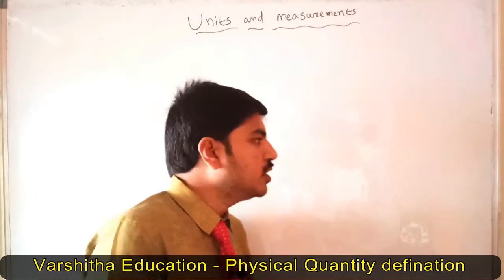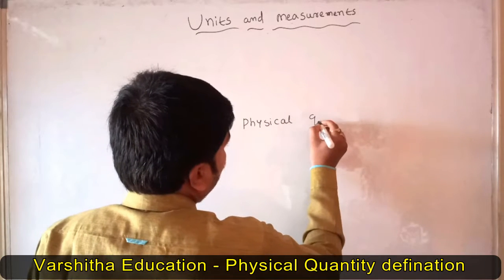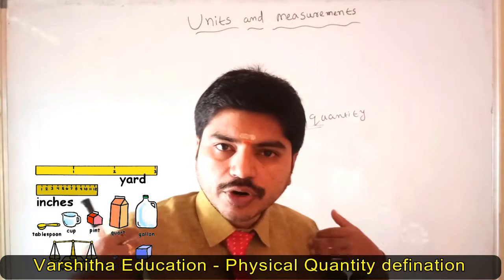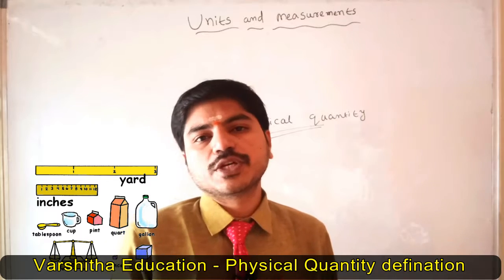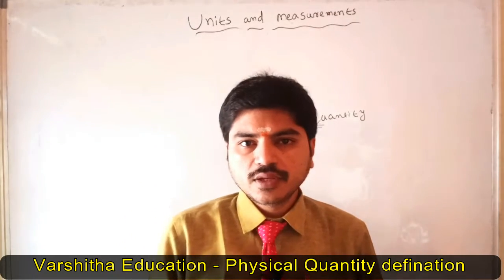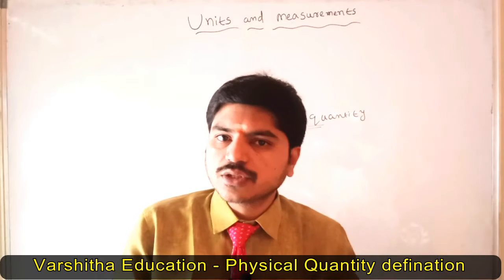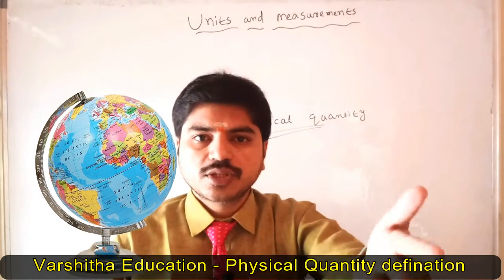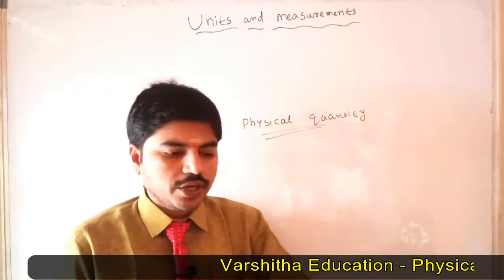Physical quantity definition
Units and measure intermediate physics